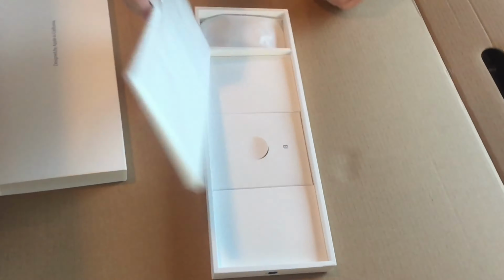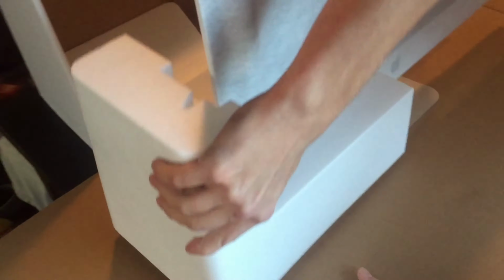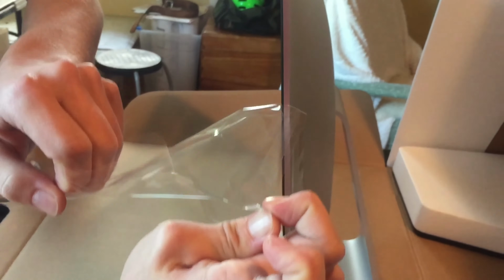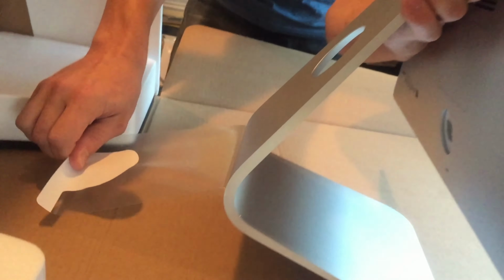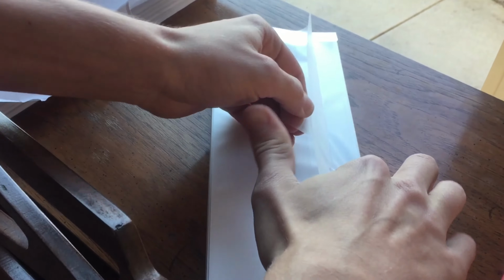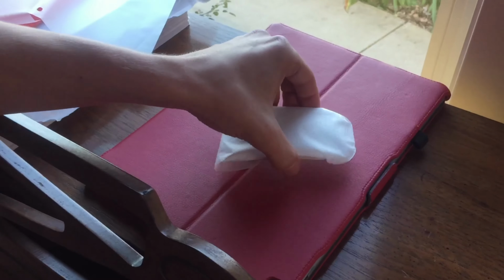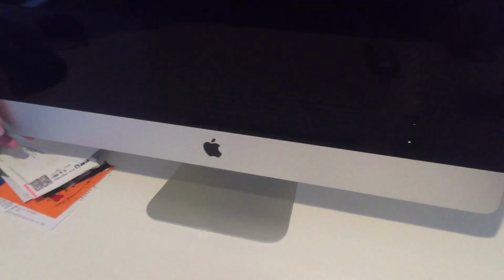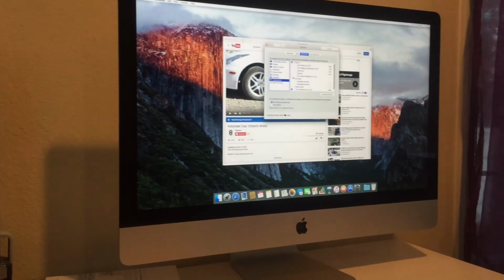5K iMac Unboxing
This has the best display you can buy, it also includes one of the best computers ever but you know, display is cool too.